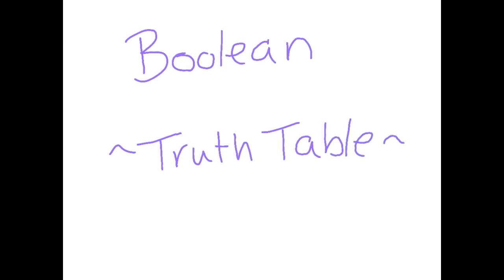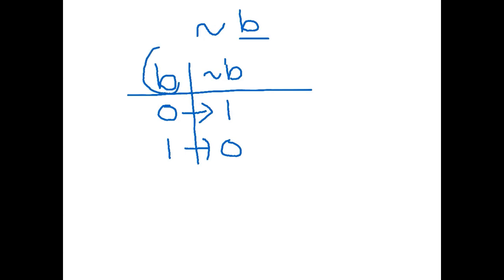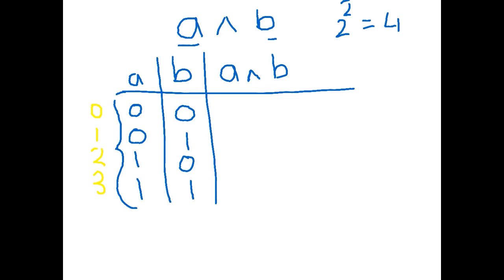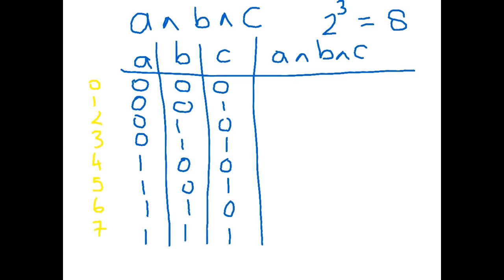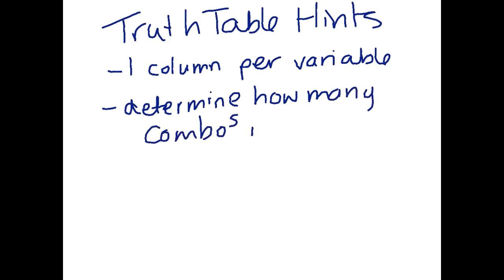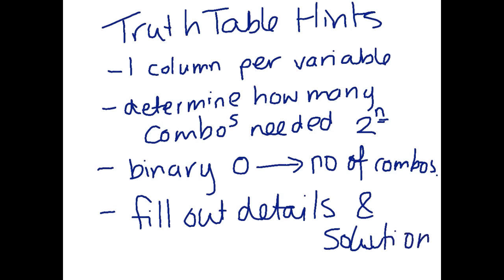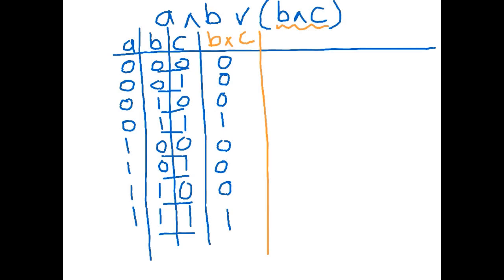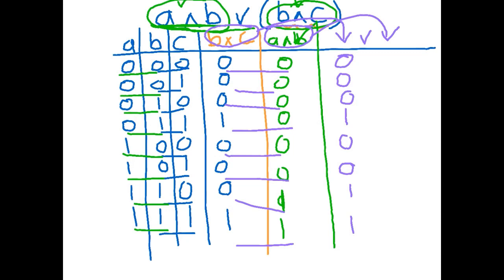Boolean Logic - Truth Tables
A short summary on how to create a boolean truth table.